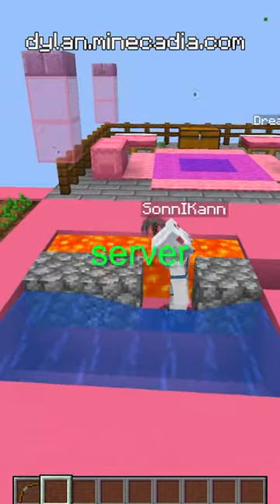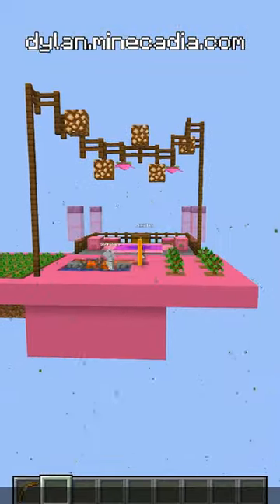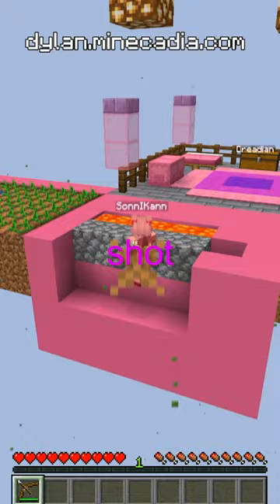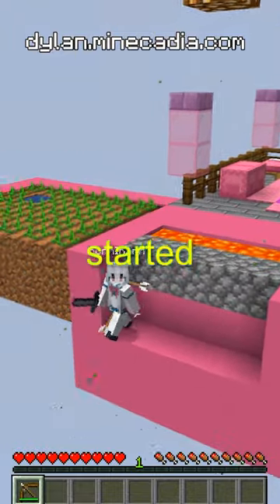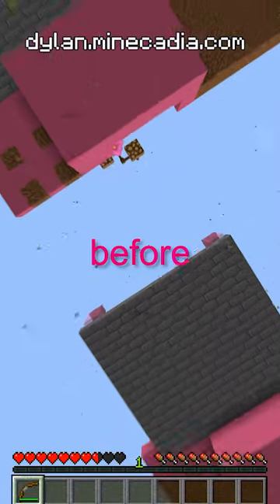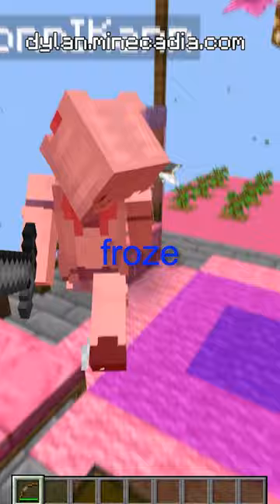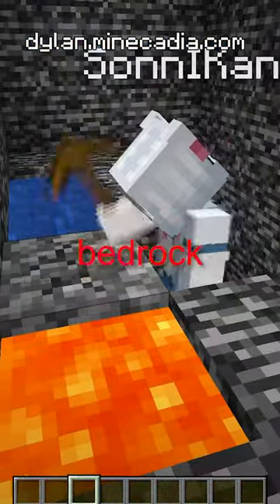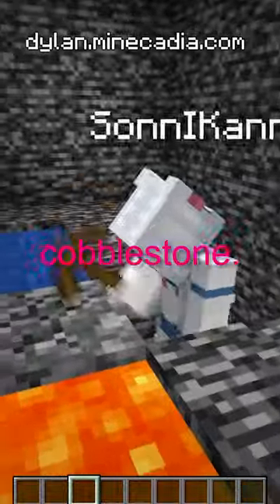Trolling an E GIRL on My Skyblock Server!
Today im playing Minecraft, But It's Not Minecraft and it i's Minecraft, But you can't touch any colors, Minecraft Challenge on the shorts with the gaming

Minecraft, But this challenge is the funniest Minecraft Lifesteal SMP Letsplays I've ever seen in my life! I don't really use Minecraft Mods. But I do like minecraft challenges on Minecraft 1.19 and Minecraft 1.18.2 and on Minecraft 1.19.4 This is a Super Funny Minecraft Short / TikTok / Video I've ever seen.

I also Like to play Minecraft Bedrock when im doing Minecraft Speedruns. Oops , I meant I like using Minecraft Java when I do Minecraft Speedruns. My name is Minecraft DYLAN and my favorite Minecraft Youtubers are Minecraft Dream , Minecraft Camman18 , Minecraft Tommyinit , tubbo ,  and x nestorio.